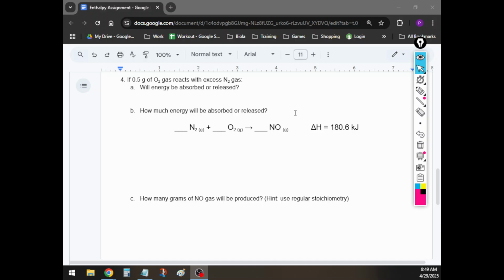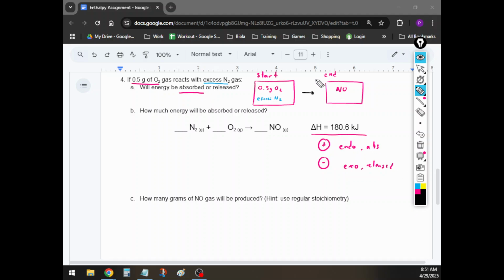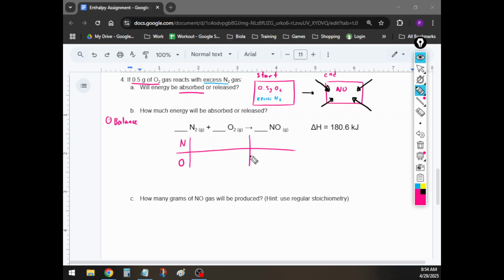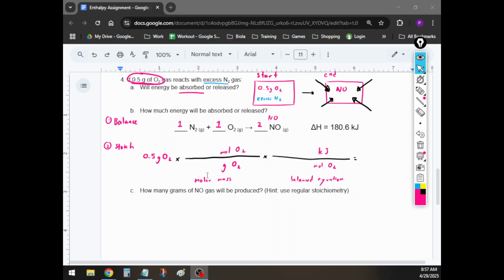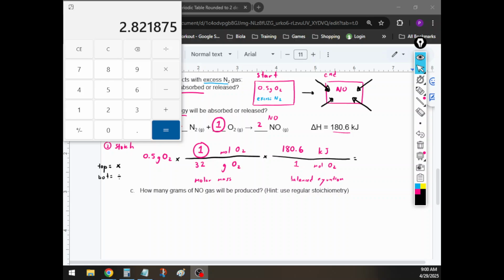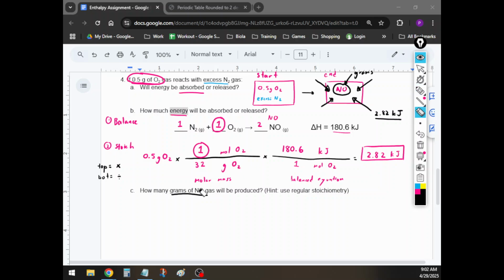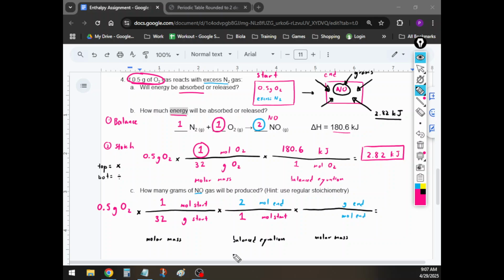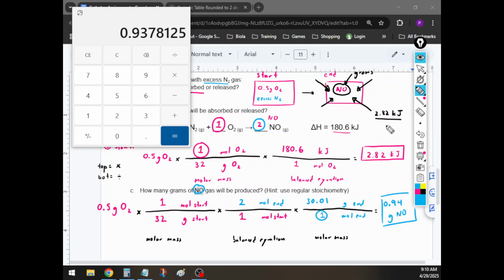Enthalpy Assignment #4 | Mr. Oh Chemistry